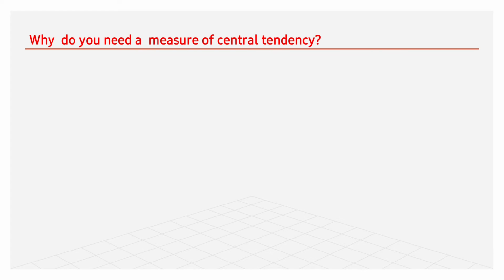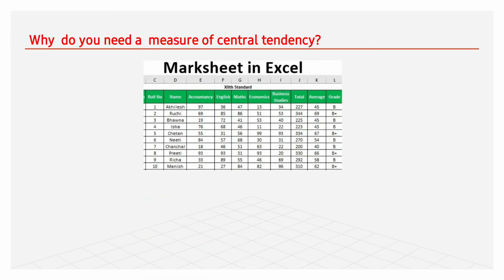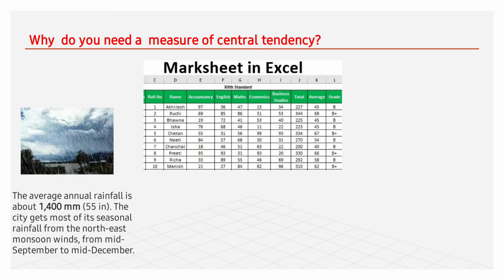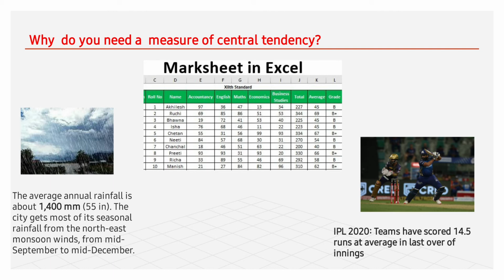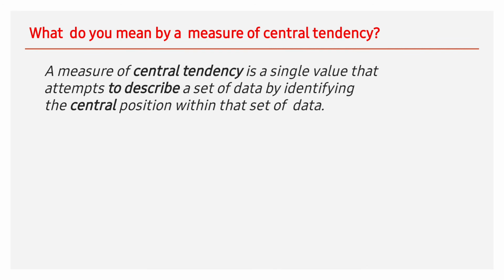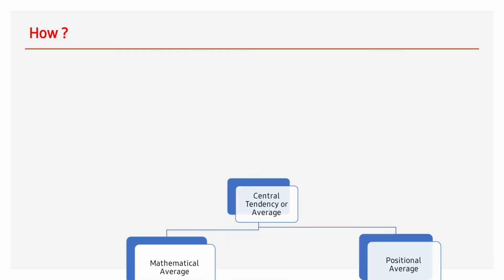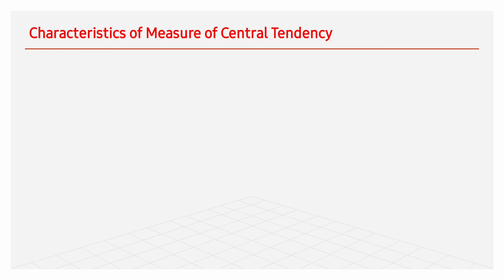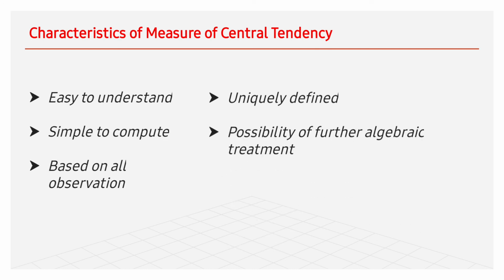Introduction To Measures of Central Tendency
In this video we are going to enter into the AMAZING WORLD OF STATISTCS and explore Measures of Central Tendency.
HAVE A GOOD MATH.